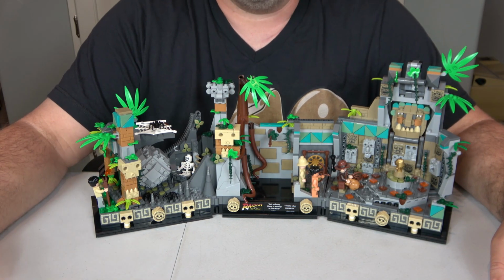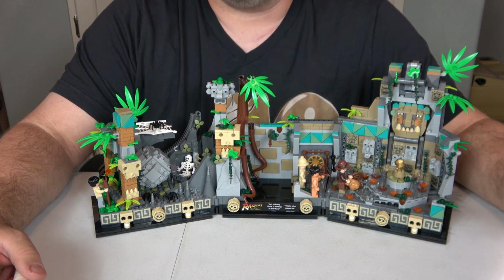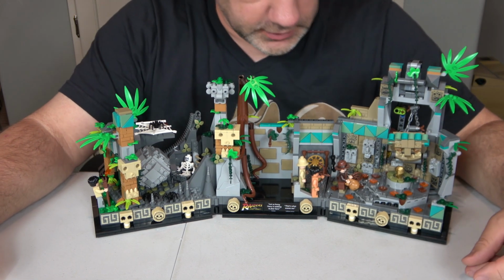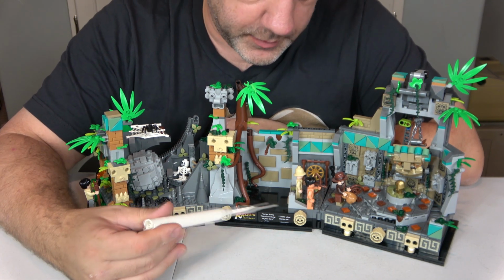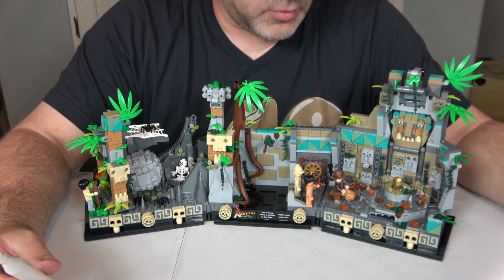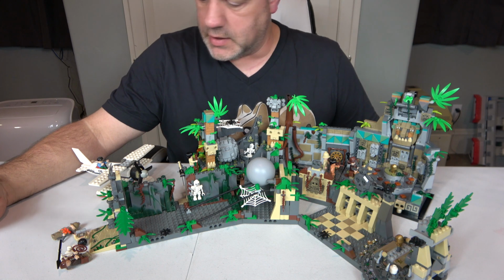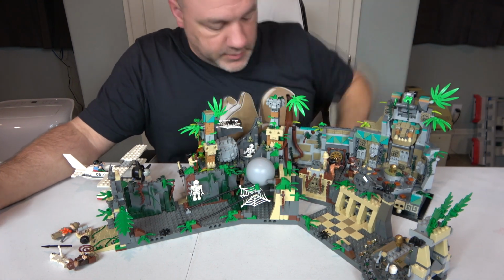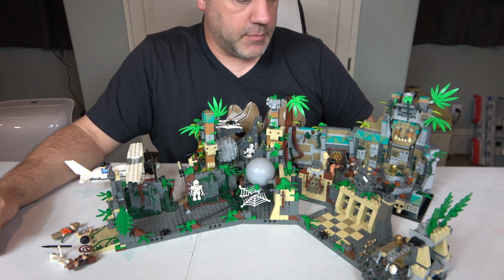Unboxing Lego 77015 Temple of the Golden Idol Set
Unboxing and Building Lego 77015 Temple of the Golden Idol Set.  1,545 pieces & 5 Minifigures.